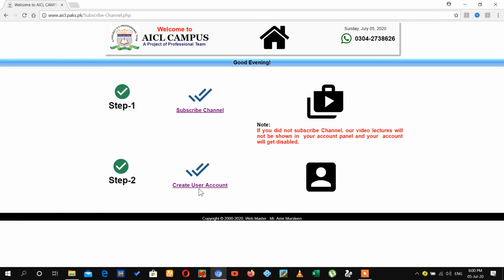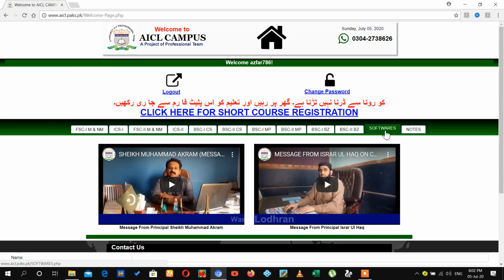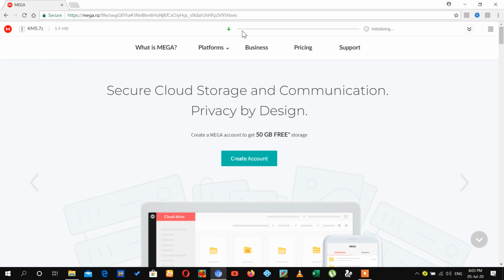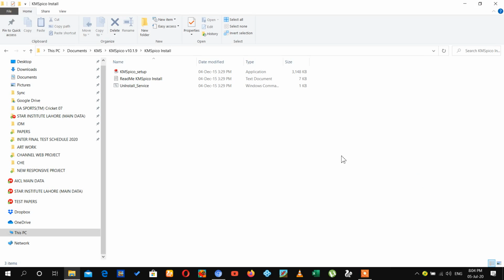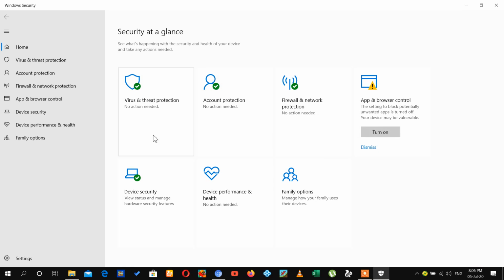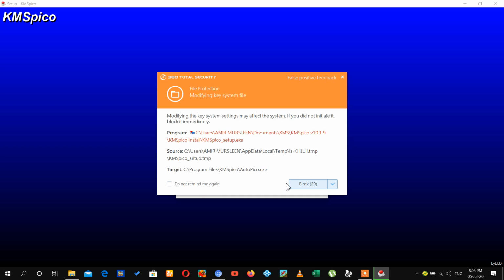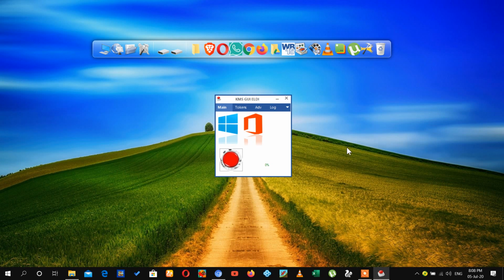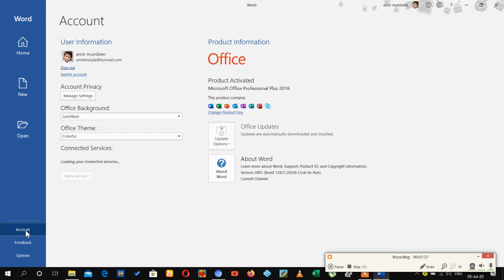How to Activate Windows 10 & Office 2016-2019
In this video i will show you step by step to activate your windows 10 and office 2016 and 2019.